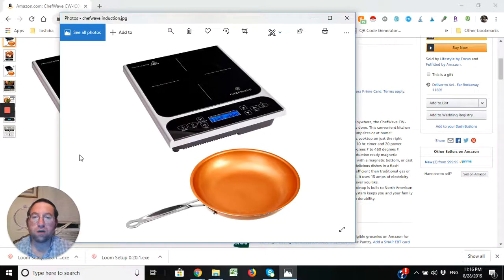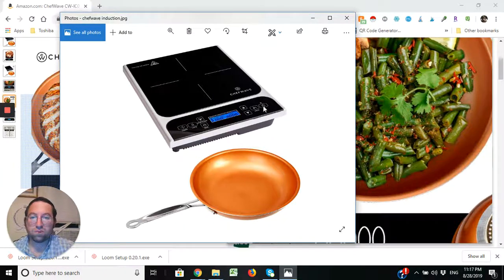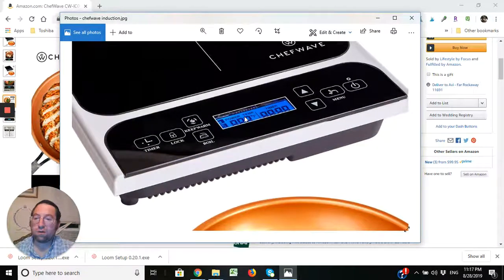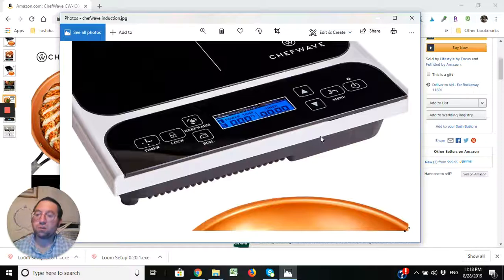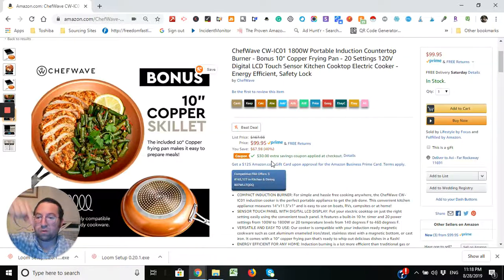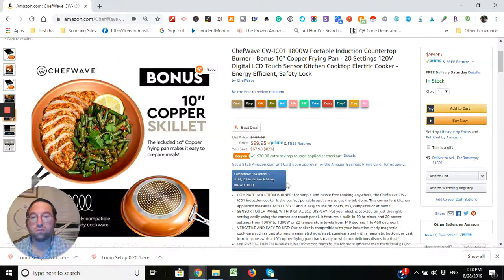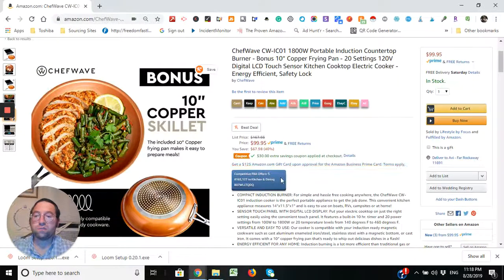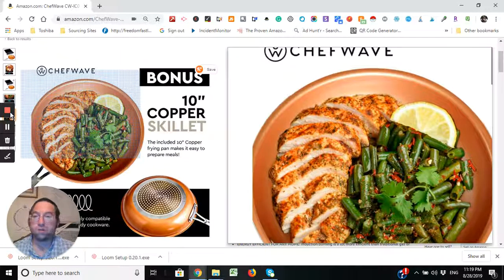ChefWave CW-IC01 1800W Portable Induction Countertop Burner - Bonus 10” Copper Frying Pan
This is my first Videos and i hope to do more in-person demonstration cooking videos with many kitchen appliances.

Here you can check out and get $30 dollars off this Chefwave Induction cooktop: